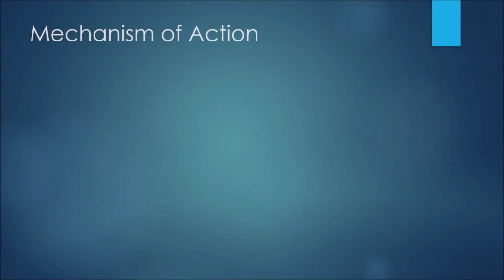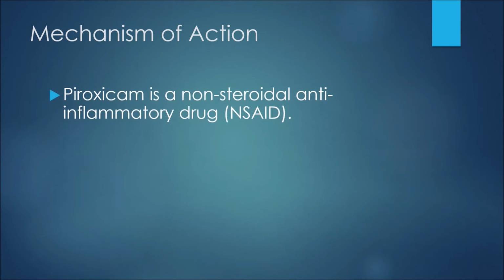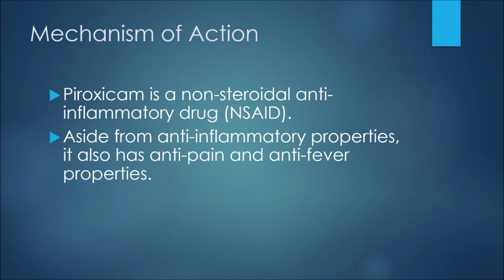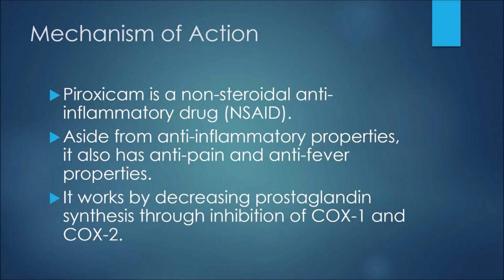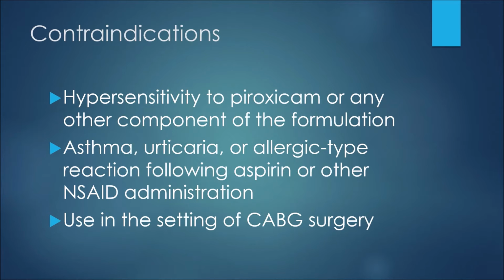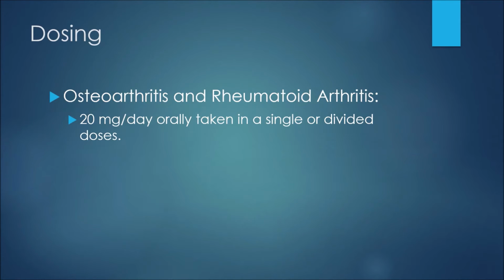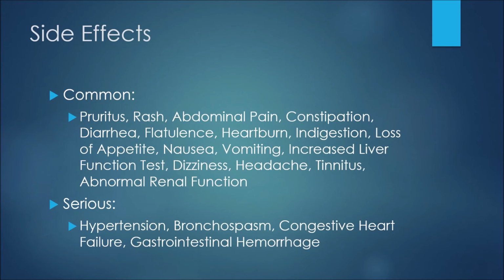Piroxicam (Feldene) - Pharmacist Review - Uses, Dosing, Side Effects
In this episode, I discuss a medication known as piroxicam (Feldene).